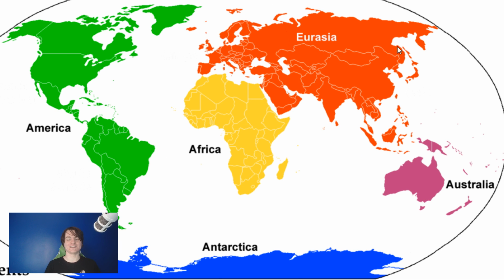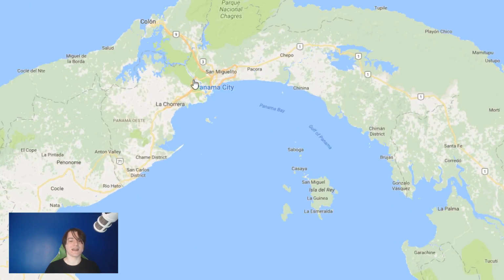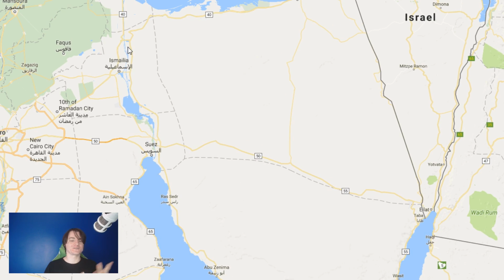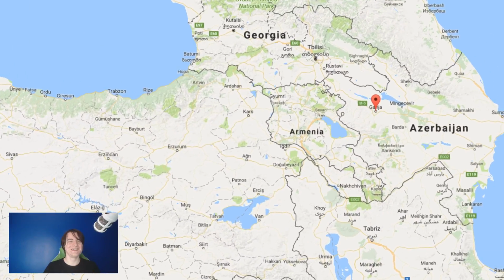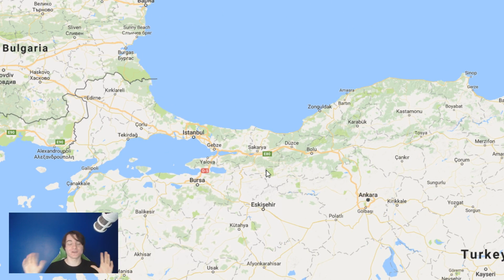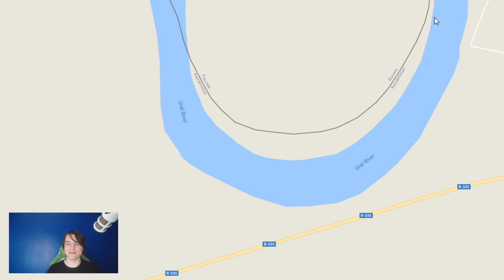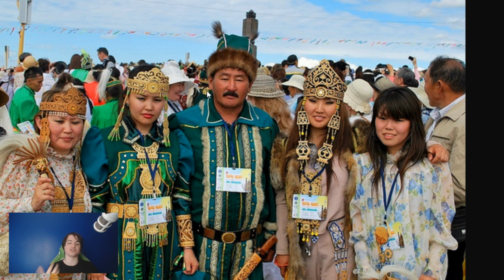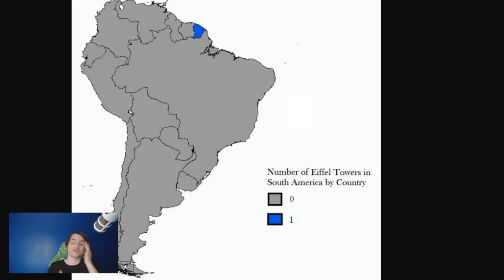Countries On More Than One Continent (Trans Continental)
All the countries which are on 2 continents at once

If you want to see a specific type of video (travel, a particular lets play or the geography stuff) check here:

Also on twitter @ibxtoycat